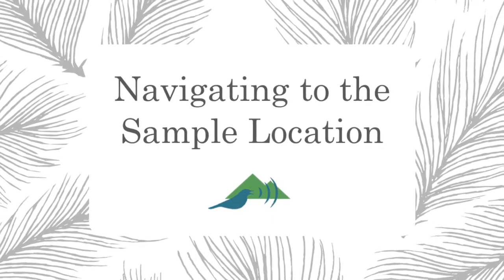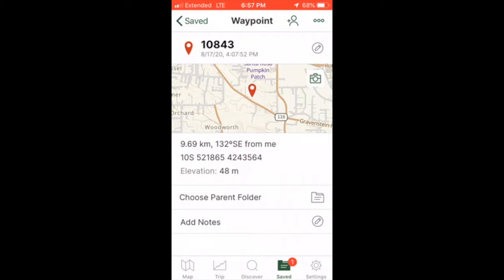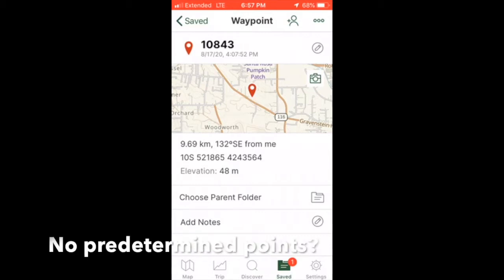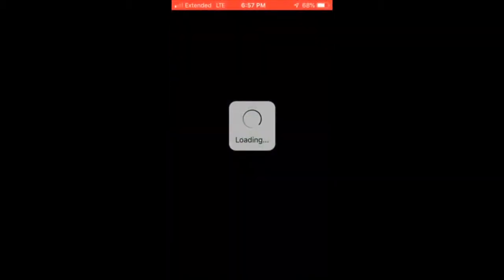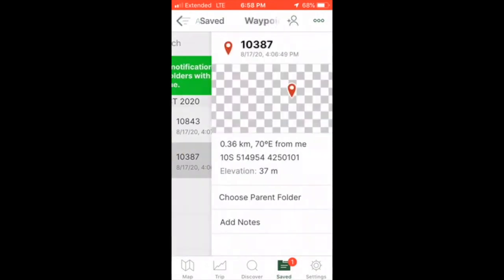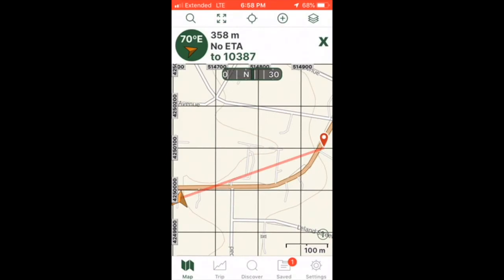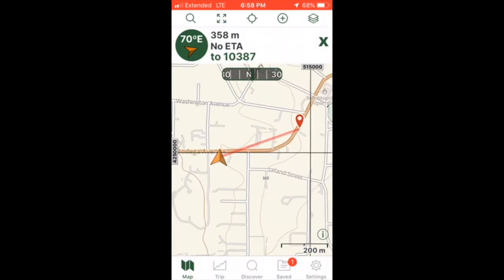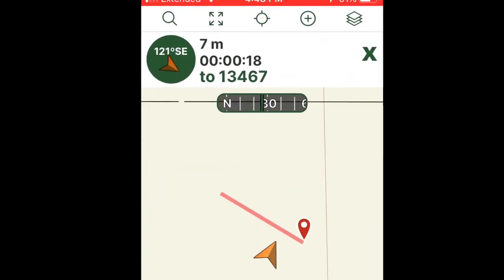Navigating to the Sample Location (Mail Deploy Training Video #9)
This video demonstrates how to use the Gaia GPS app to navigate to predetermined sample points on your property.

If you were not provided with sample points for your property, skip this video and proceed to the next in the training series.

For more information about the Soundscapes to Landscapes project, and to contact our team, visit the project